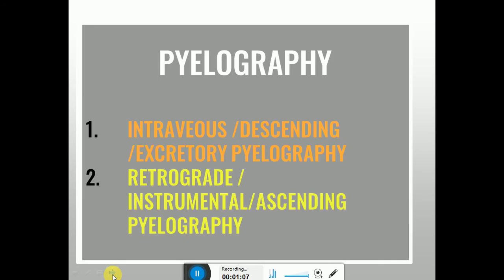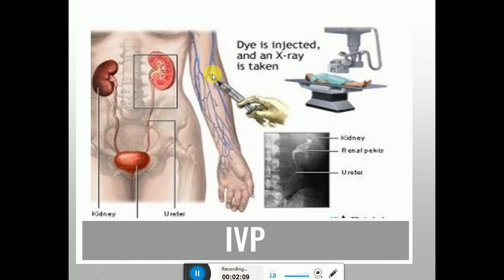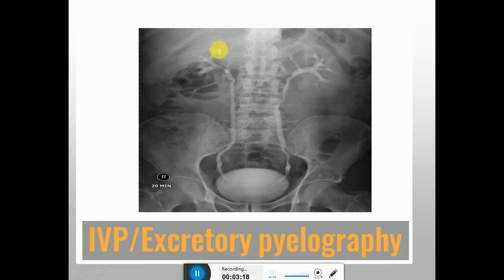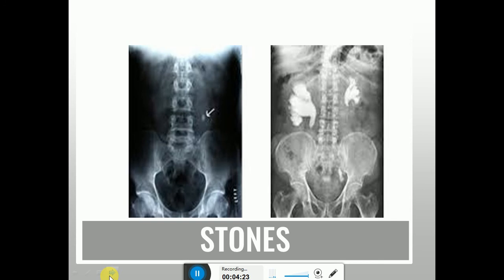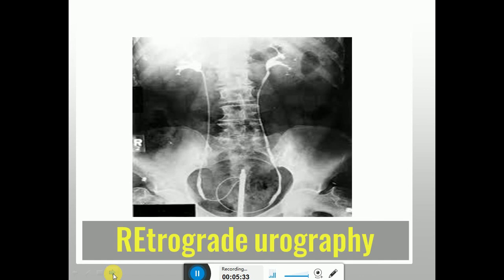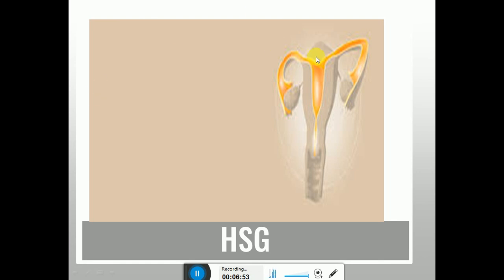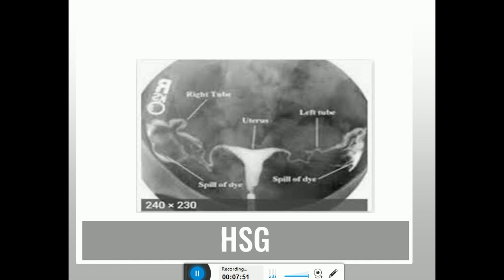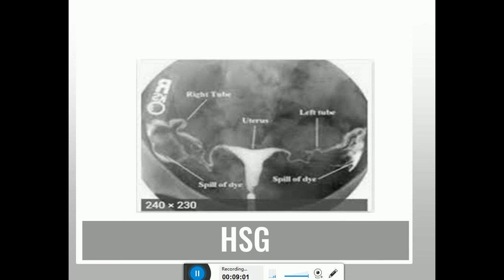ABDOMINAL RADIOGRAPHY (PART 2) /MBBS/BDS/BPT/PHARMACY/HEALTH PROFESSIONALS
This video contains -
LEARN ABOUT -
PYELOGRAPHY
HSG